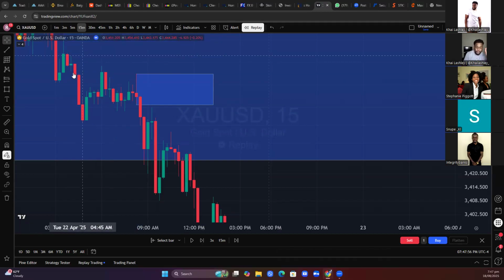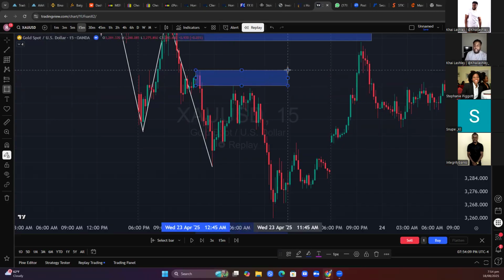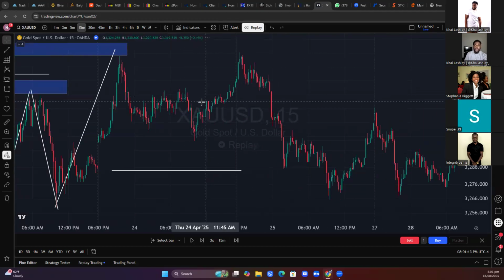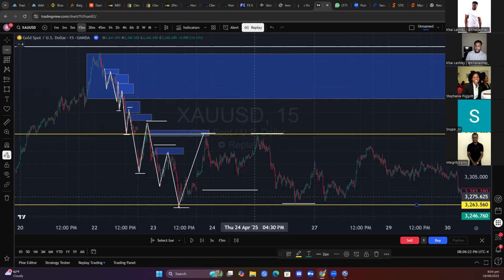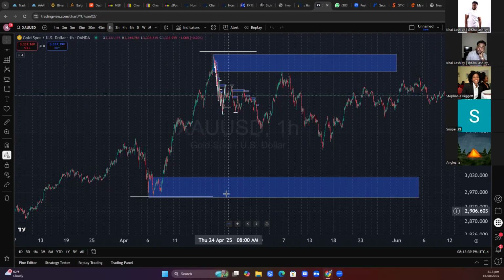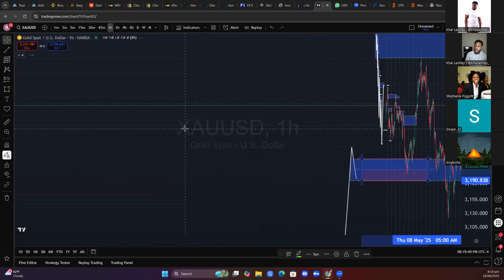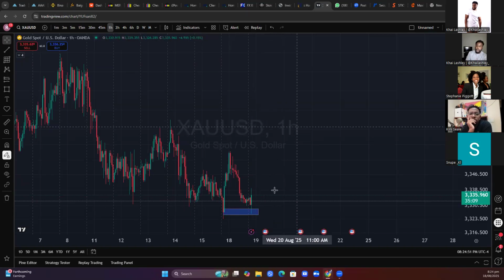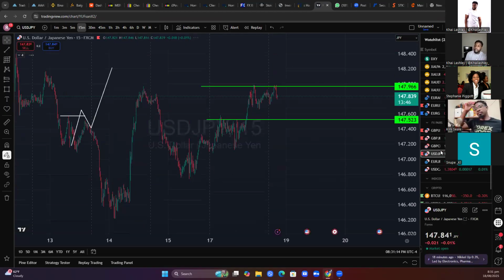“Forex Trading Mistake: Entering Too Early 🚫 (How to Fix It)”